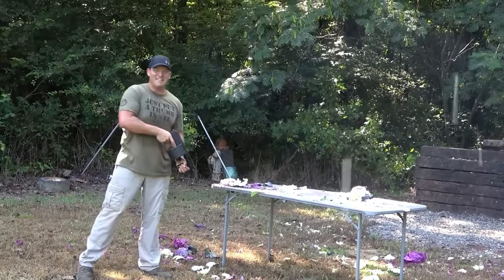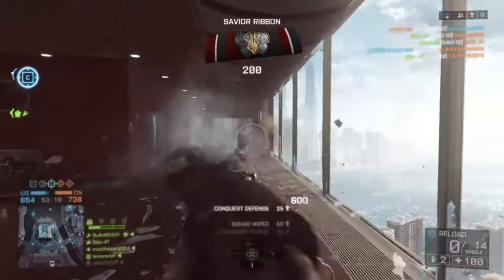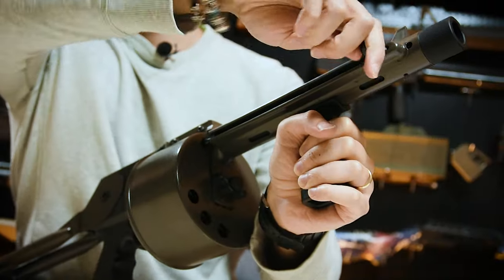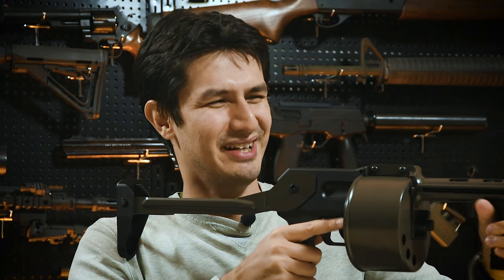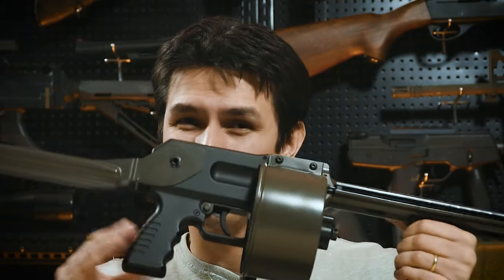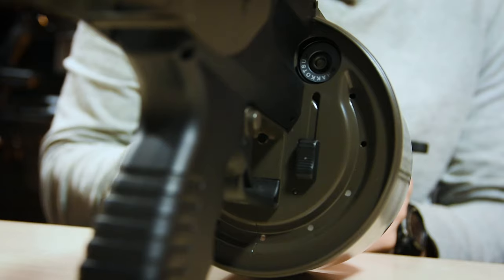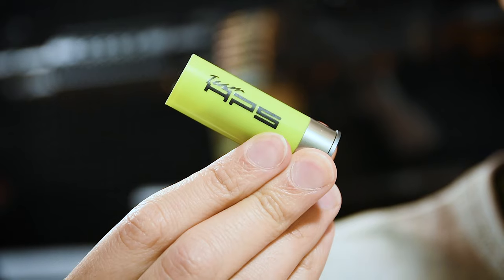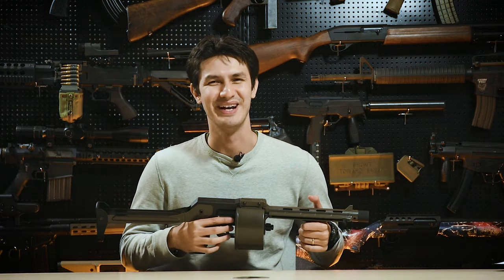DESTRUCTIVE DEVICE - APS Striker Street Sweeper Shotgun Review | RedWolf Airsoft RWTV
After years of development, APS Conception has successfully recreated the airsoft Striker-12 combat and riot control shotgun, also known as the "Street Sweeper", as an Airsoft revolver shotgun that uses their devastating MK3 CAM870 cartridge shells to power the action. In this exclusive airsoft review Andrew takes a look at this ultra realistic airsoft Street Sweeper shotgun and sees whether the airsoft Street Sweeper truly lives up to its name.

Chapters:
0:00 Airsoft Street Sweeping
0:26 Introduction
1:22 Overview and externals
6:23 Shooting and impressions
9:58 Conclusions